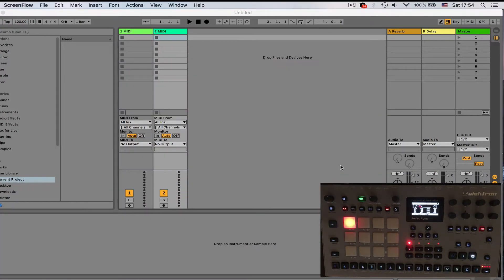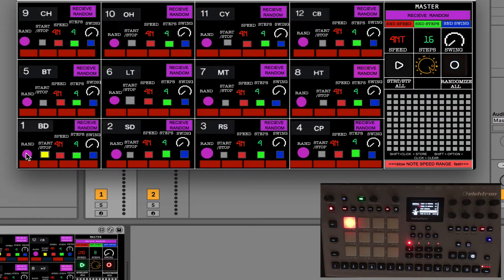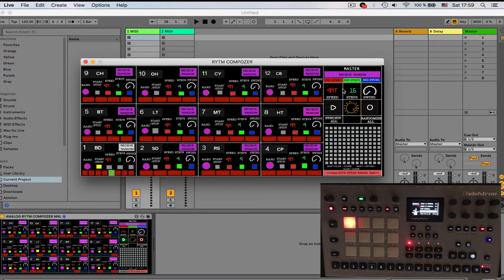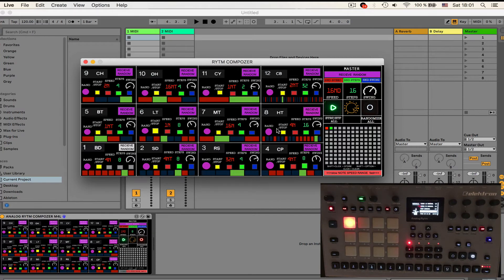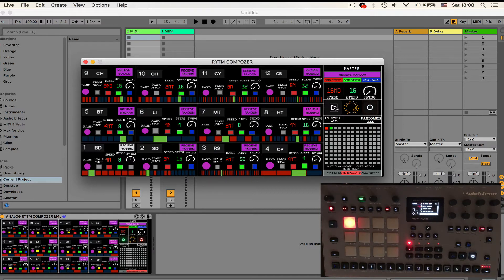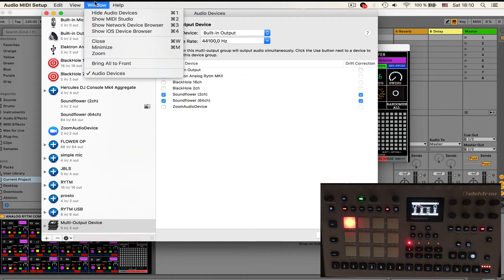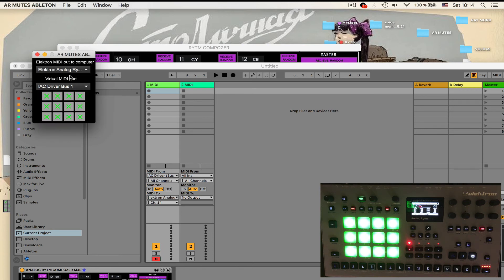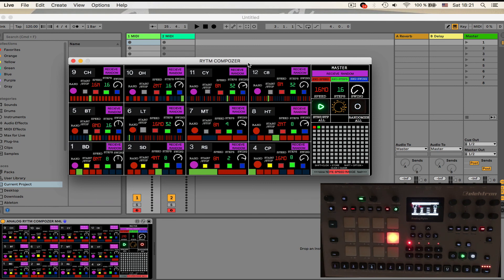ANALOG RYTM COMPOZER Tutorial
Analog Rytm Compozer + AR Mutes (free) app Tutorial